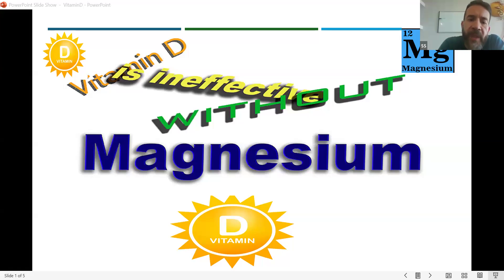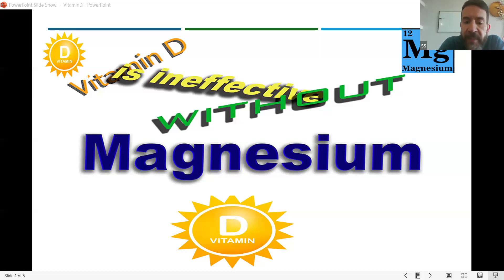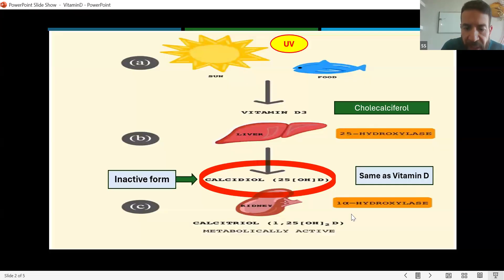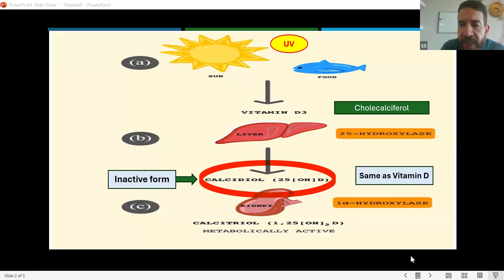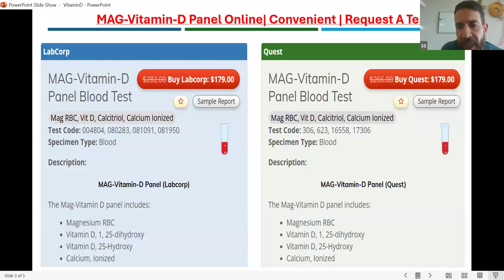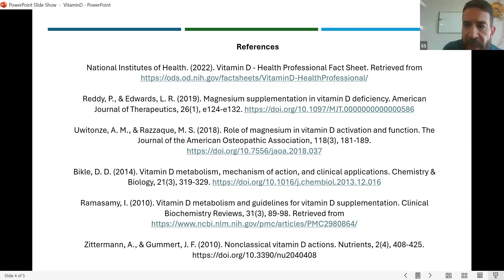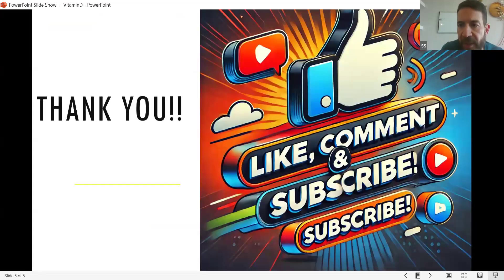Why Your Vitamin D Supplement Falls Short Without Magnesium: The Key to Stronger Bones and Immunity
Why Your Vitamin D Supplement May Not Be Working: The Missing Link to Stronger Bones and Immunity
Vitamin D is widely recognized for its crucial role in bone health and immune function, but many people don’t realize that taking vitamin D alone may not be enough. If you are supplementing with vitamin D yet still experiencing weak bones, fatigue, or immune issues, the problem may lie in how your body processes and activates it. Without sufficient magnesium, vitamin K2, and healthy liver and kidney function, vitamin D remains inactive, preventing calcium from being properly absorbed into bones. Let’s explore why these factors are essential and how you can ensure you’re getting the full benefits of vitamin D.
Vitamin D Activation: More Than Just Sunlight and Supplements
Vitamin D starts in an inactive form when obtained from sunlight (UV exposure), food, or supplements. The body cannot use it right away. Instead, it must undergo two conversion steps:
1. In the Liver – Vitamin D is converted into calcidiol (25[OH]D), the form measured in blood tests.
2. In the Kidneys – Calcidiol is further converted into calcitriol (1,25[OH]₂D), the active form that regulates calcium absorption.
If either the liver or kidneys are not functioning well, vitamin D may never reach its active state. This means calcium cannot be effectively absorbed, increasing the risk of osteoporosis, bone fractures, and weakened immunity.
Why Magnesium is the Missing Link
Many people take vitamin D supplements but overlook the importance of magnesium, a mineral needed for its activation. Magnesium acts as a cofactor, helping the liver and kidneys convert inactive vitamin D into its active form. Without enough magnesium:
• Vitamin D stays inactive, even if you take high doses.
• Calcium cannot be directed into bones, weakening bone density.
• You may still suffer from vitamin D deficiency symptoms, such as fatigue, weak muscles, and poor immune response.
The Role of Vitamin K2 in Calcium Absorption
Even with sufficient vitamin D, another key player in bone and cardiovascular health is vitamin K2. It works by directing calcium into bones and teeth instead of allowing it to accumulate in the arteries. Without enough K2, calcium may end up in arteries (causing calcification) instead of strengthening bones, increasing the risk of osteoporosis and heart disease.
Why Lab Tests Only Measure Inactive Vitamin D
Most lab tests measure 25[OH]D (calcidiol), the inactive storage form, not calcitriol, the active form. This means that even if your blood test shows “normal” vitamin D levels, it doesn’t guarantee that your body is properly activating and using it. People over 50 years old require more vitamin D, magnesium, and K2 because the body’s ability to convert vitamin D decreases with age.
Conclusion: Take Vitamin D the Right Way
To maximize the benefits of vitamin D, ensure you:
Take magnesium to help convert it to its active form.
Include vitamin K2 to direct calcium into bones.

Support liver and kidney health for proper vitamin D metabolism.
Get regular lab tests but understand they only measure inactive vitamin D.